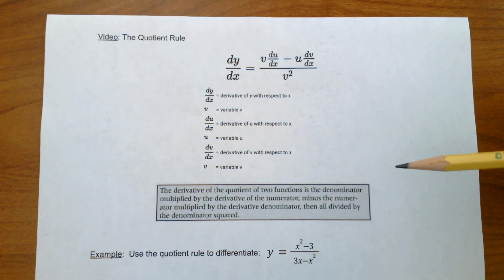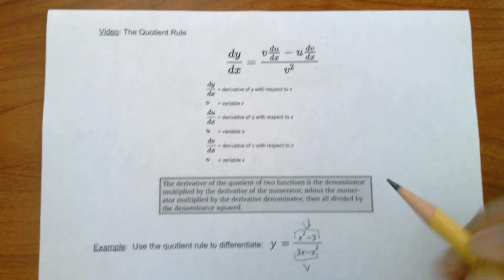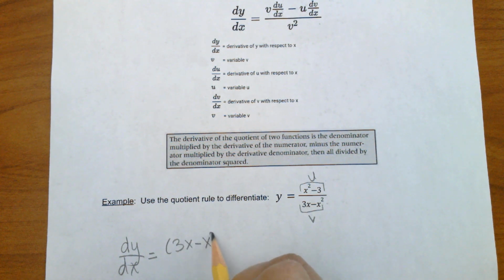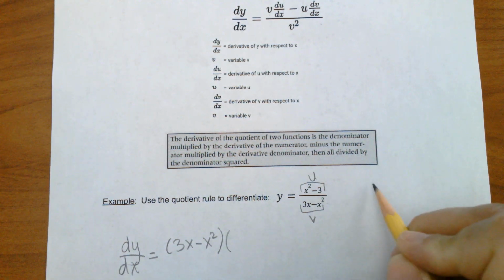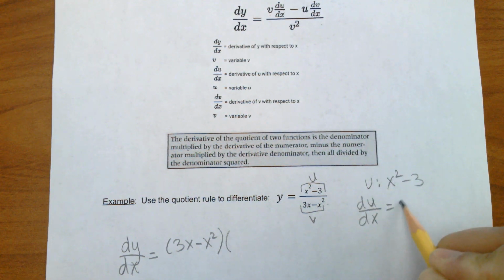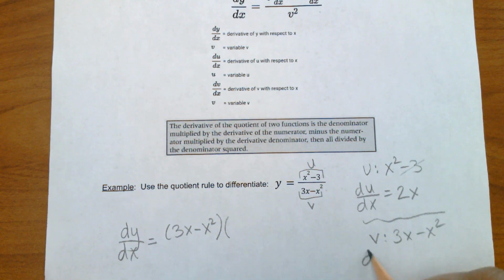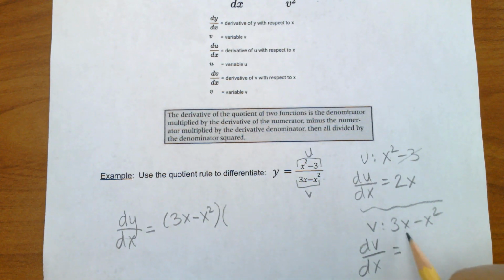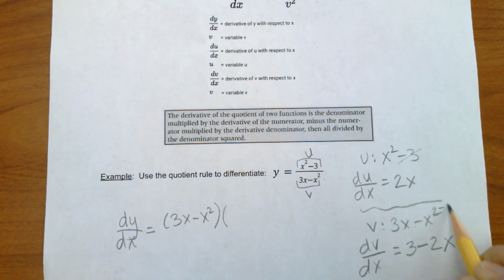The Quotient Rule